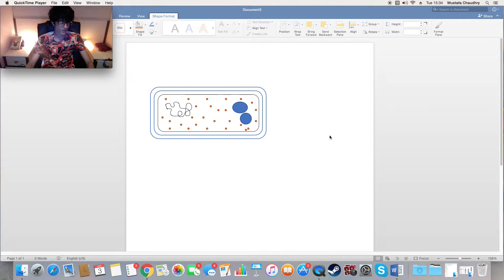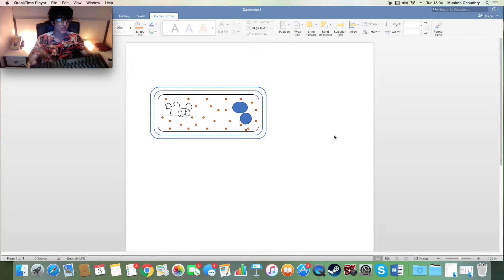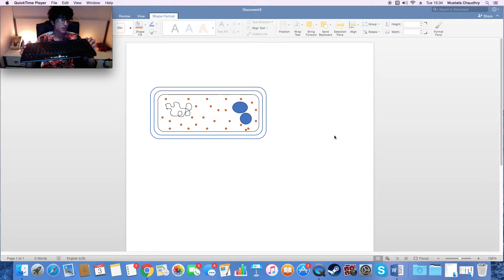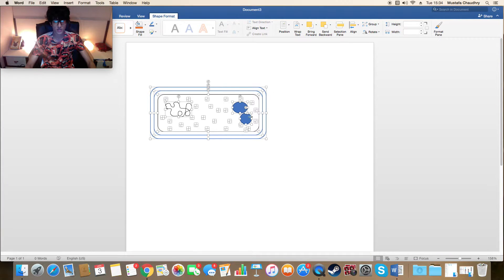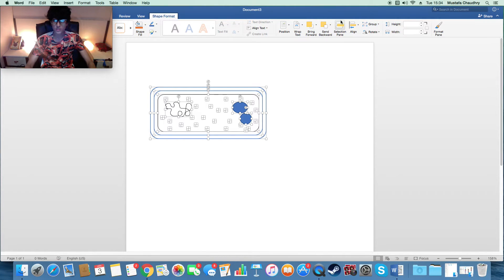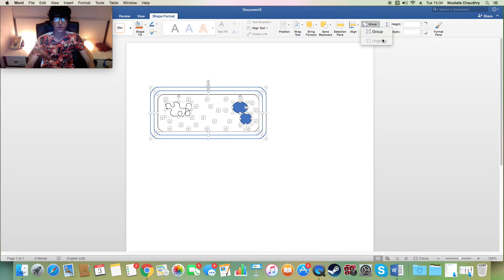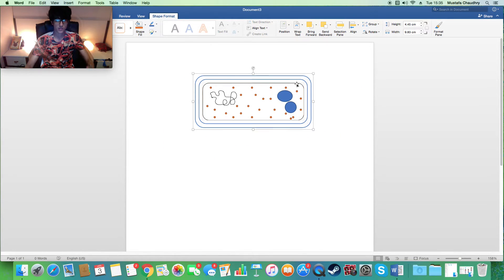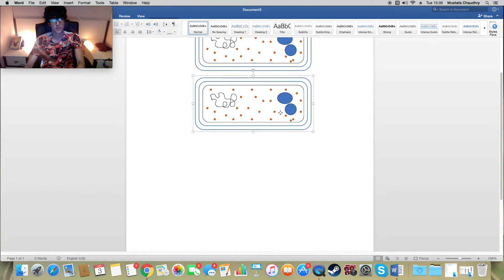How to group on microsoft 2016 on mac and windows